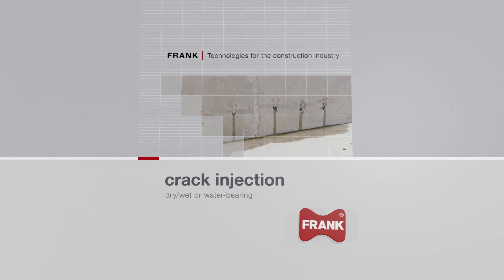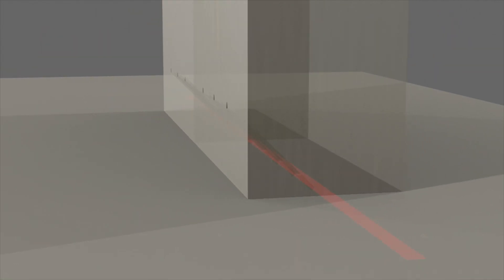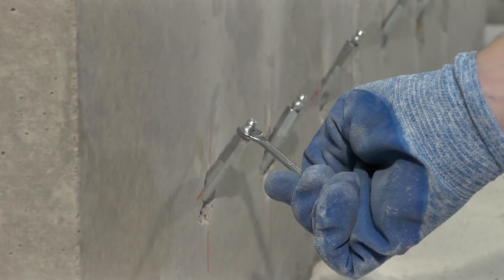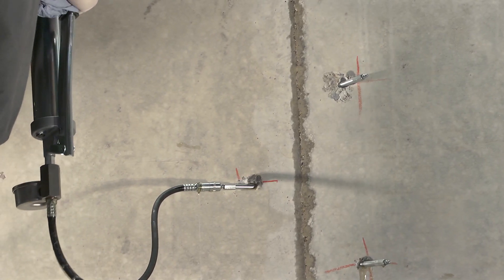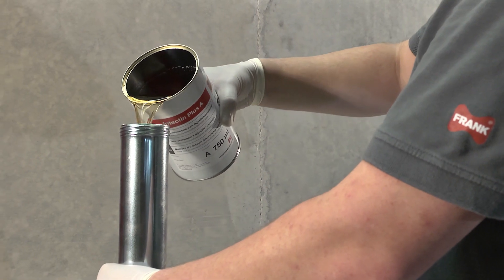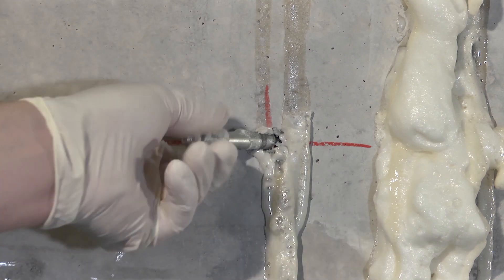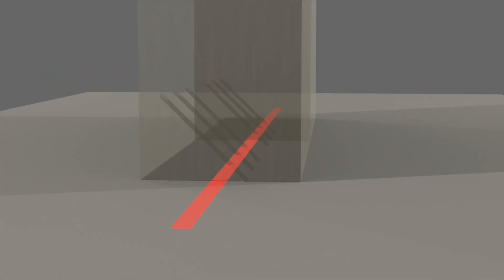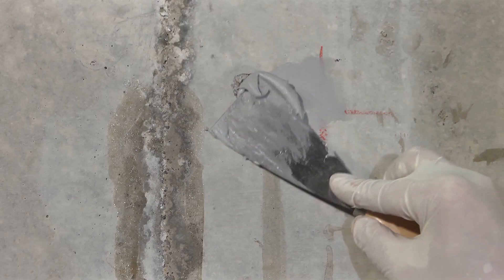Crack repair in reinforced concrete - English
This instructional video deals with sealing and filling cracks in concrete structures. The proper use of screw packers and injection resin in order to heal and/or seal cracked concrete is explained in a step-by-step process. All necessary tools and grouting materials, the packer installation itself, the injection procedure and clean-up are presented in this film.